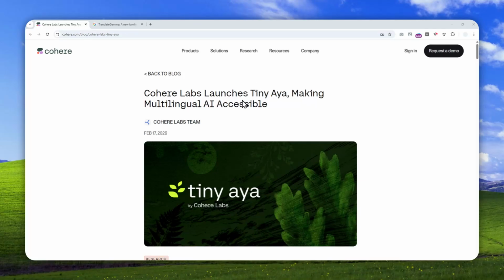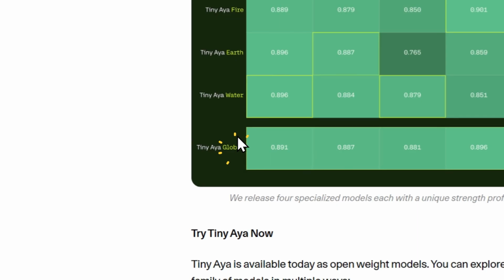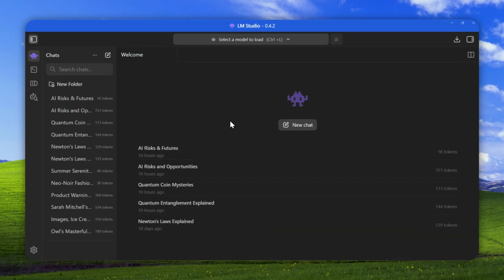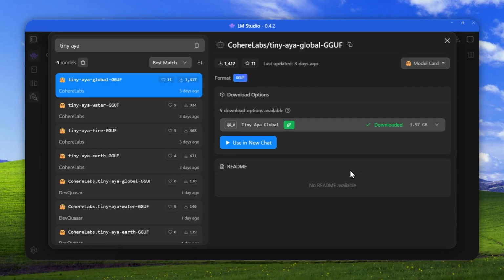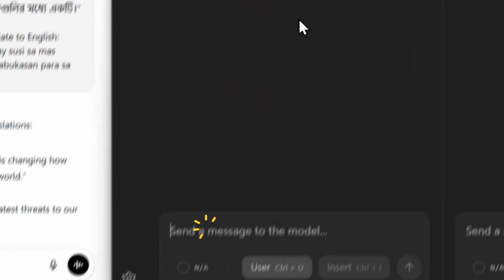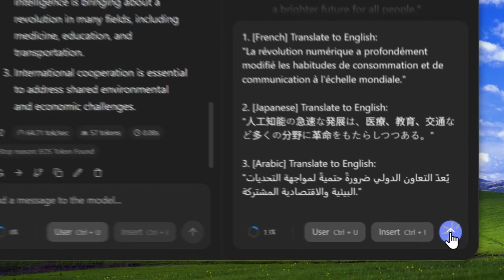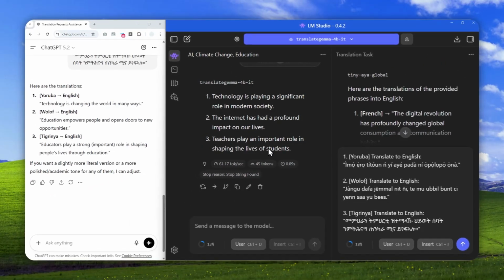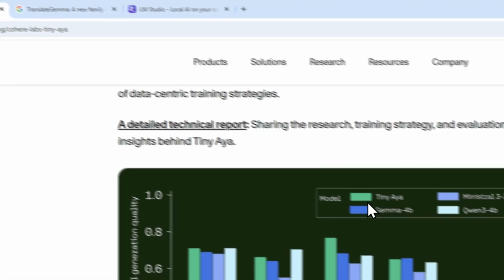How to Use Tiny Aya to LOCALLY Translate Over 70 Languages Without Internet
👉  In this video, I will show you how to run Tiny Aya, a free open source model from Cohere Labs that can translate 70 plus languages right on your own laptop or phone without internet. This is one of the lightest translation models out there, with regional variants like Fire, Earth, Water, and Global, and I run it all through LM Studio so you can follow along easily. I also put it head-to-head against Google Translate Gemma to show you how these local AI translation tools really stack up.